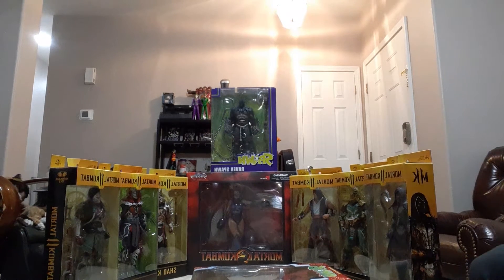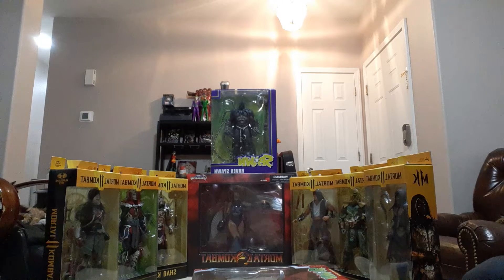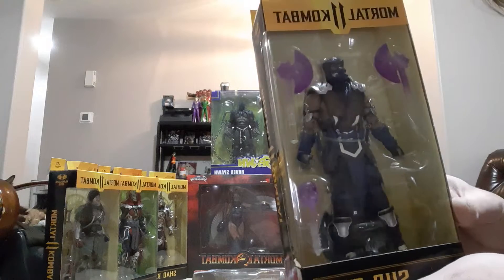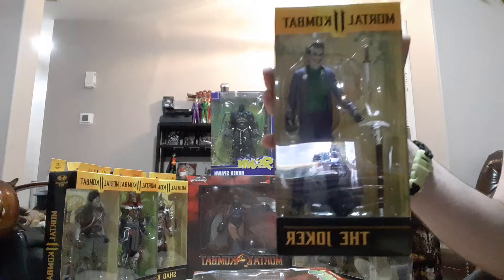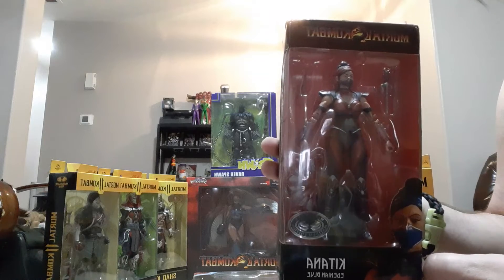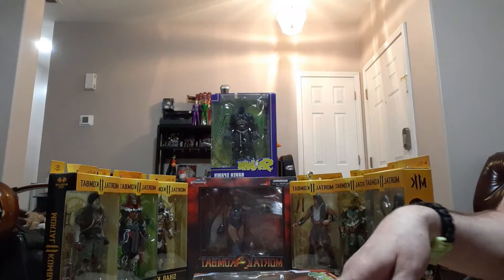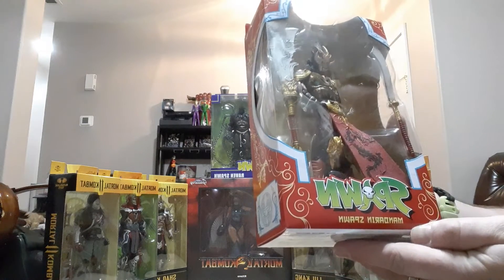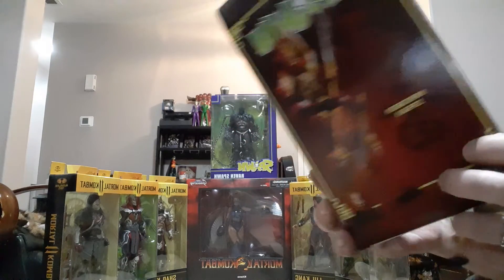new mortal kombat/spawn stuff!